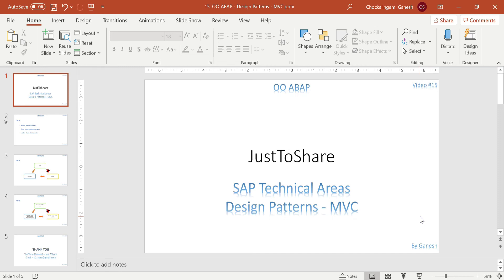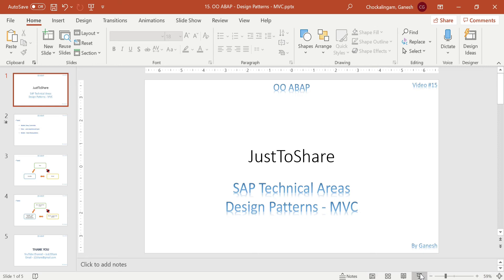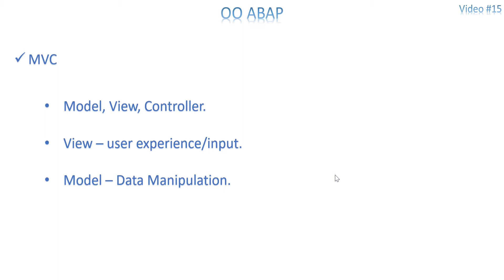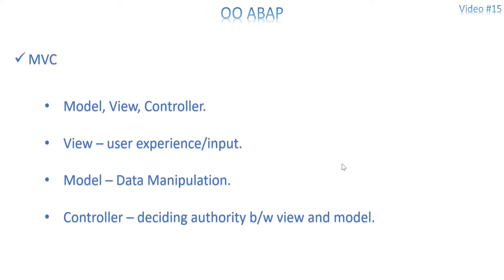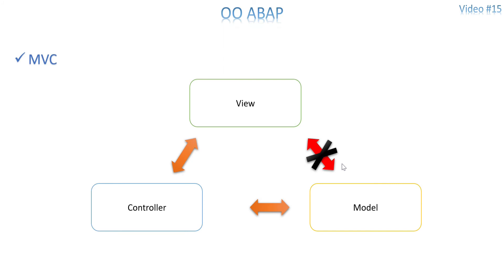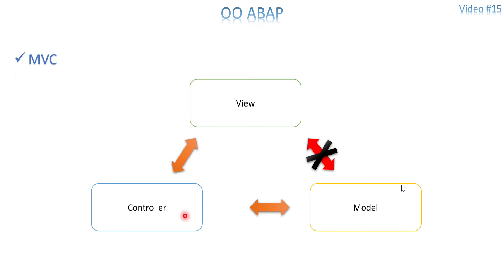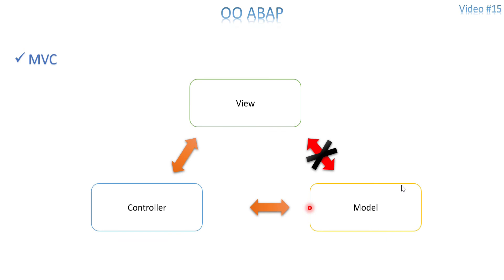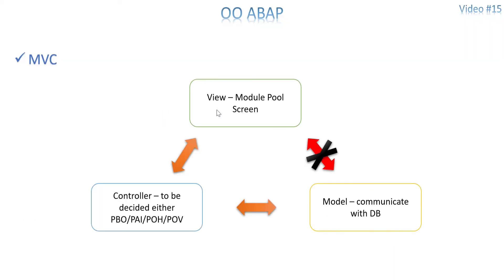Video 15: OO ABAP - Design Patterns - MVC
Briefed about MVC (Model, View, Controller) concepts with example of module pool programming.